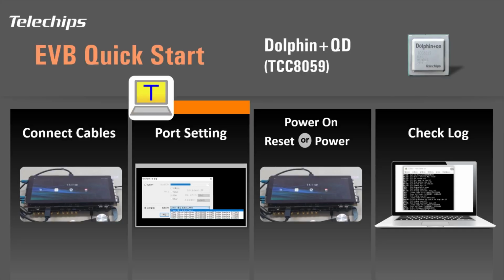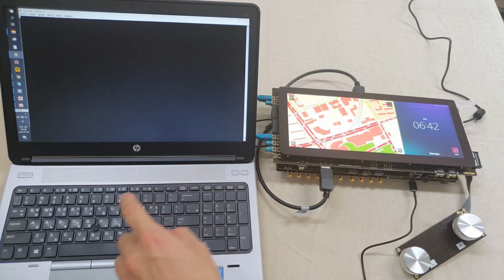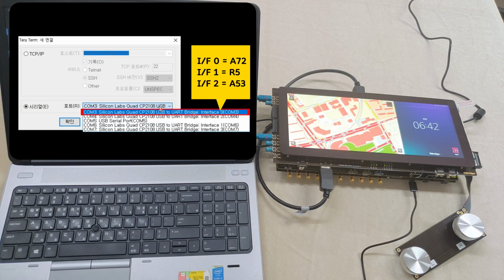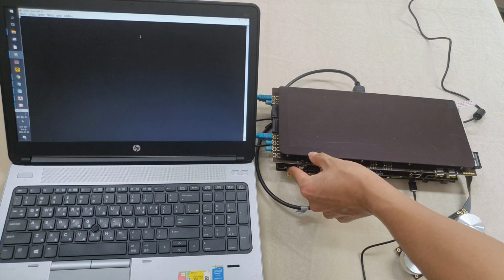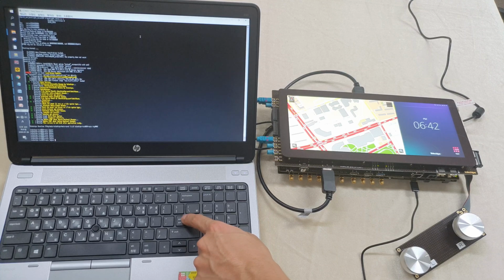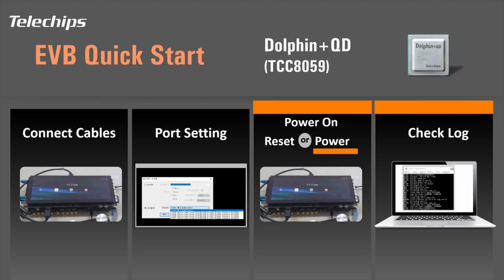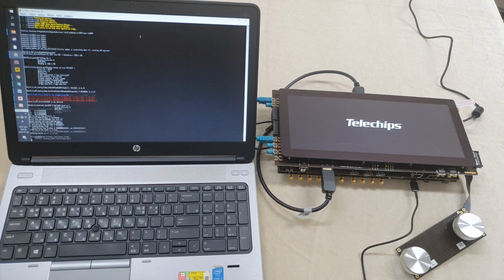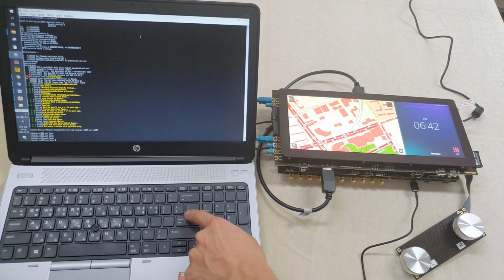(Telechips Dolphin+QD) EVB Quick Start Guide (v3)20200804 final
EVB Quick Start Guide for Dolphin+QD (TCC8059)

This video is provided to better understand Telechips EVB package.

Main Chip set: Dolphin+QD (TCC8059)

Port Setting Tips
- I/F 0 : Cortex A72
- I/F 1 : Cortex R5
- I/F 2 : Cortex A53

If you have any question, please contact your sales or FAE in Telechips.

(Info) Music used in this video
* Music Title: Stomps and Claps